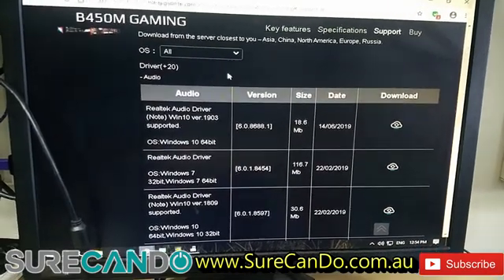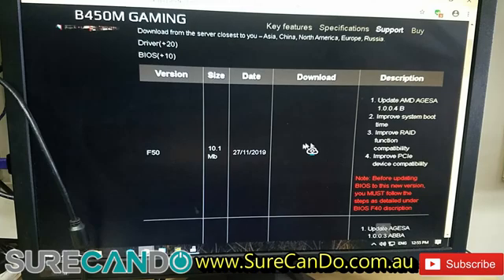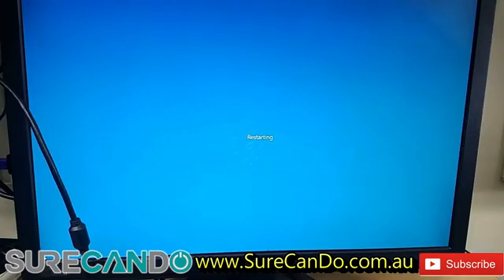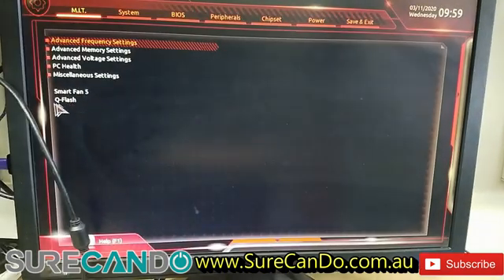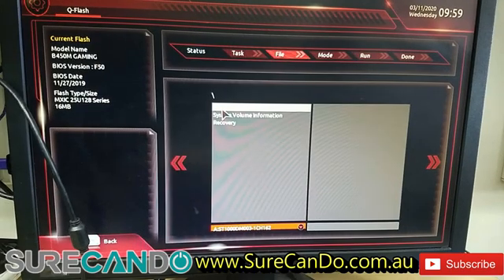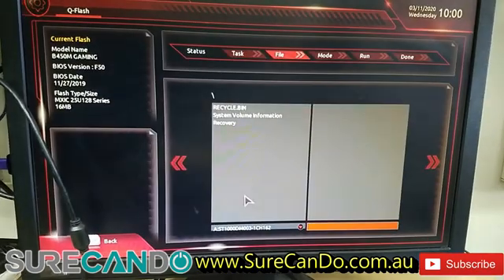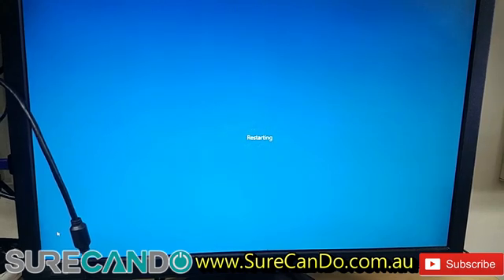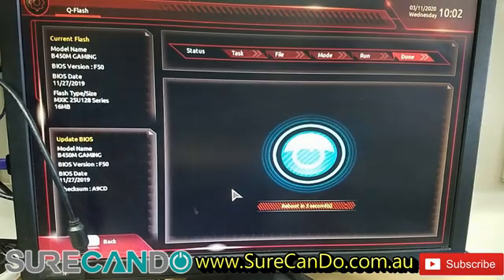How to Update BIOS on a Gigabyte Motherboard using Q-Flash